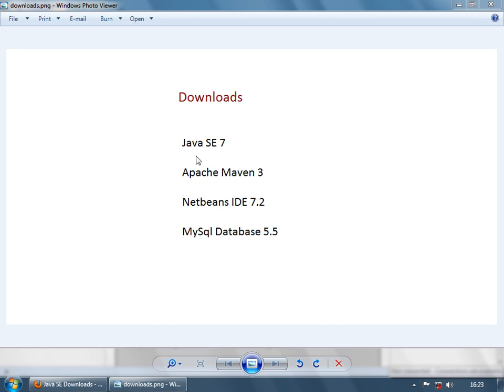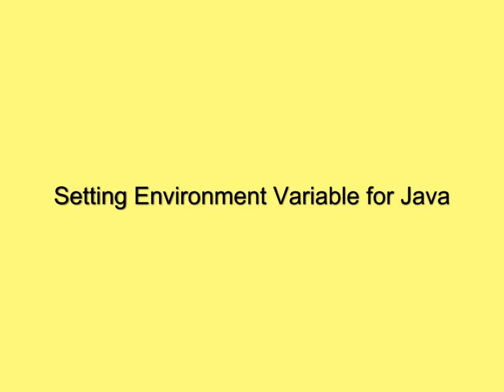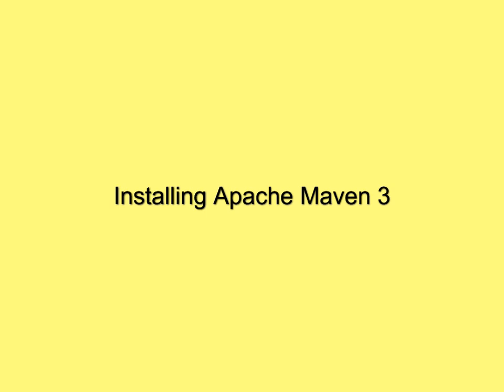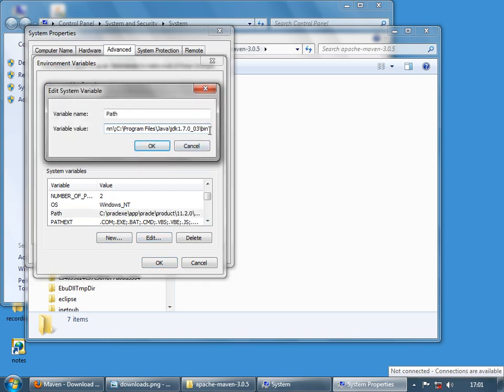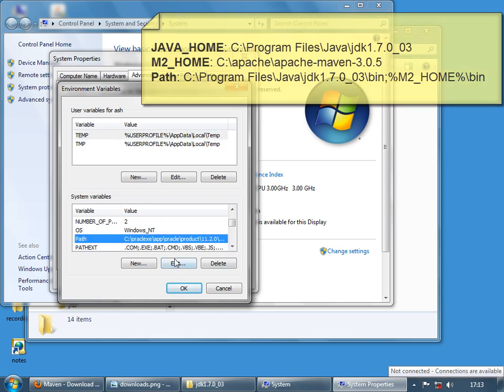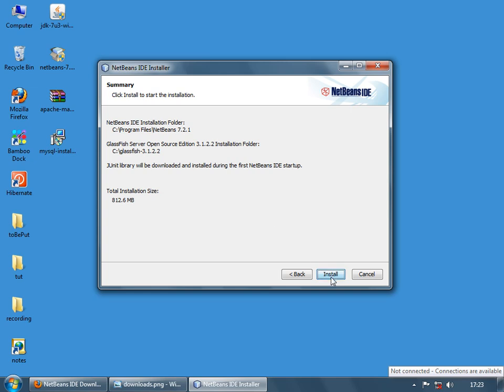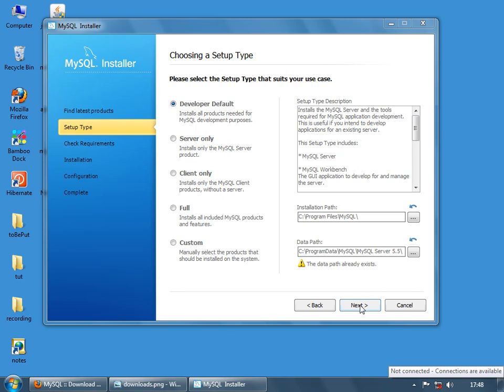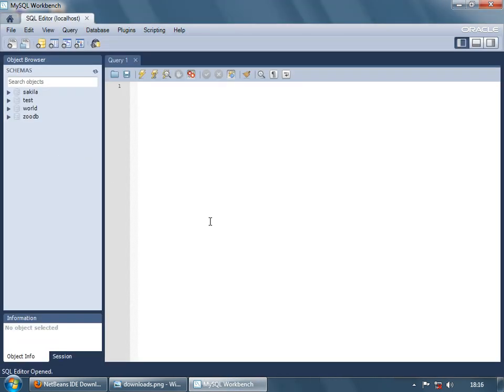Java EE 6 Video Training: chap2_Installing_Required_Software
This content is not in any way endorsed or supported by Oracle or any other interested parties. The opinions and viewpoints expressed in these videos are solely based on authors(presenter) experience. The presenter(Ashitraj More) assumes no responsibility for errors or omissions, or for damages caused or alleged to be caused directly or indirectly from the use of the information contained in the video tutorial(training).